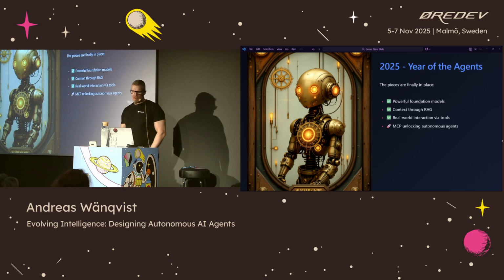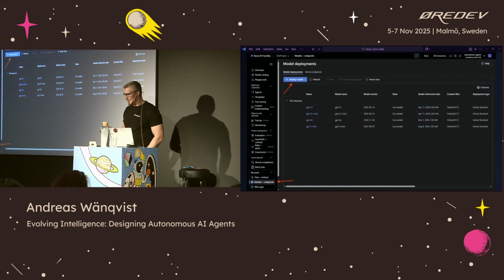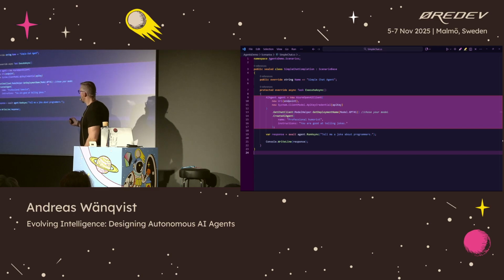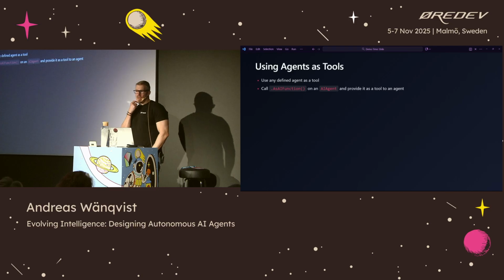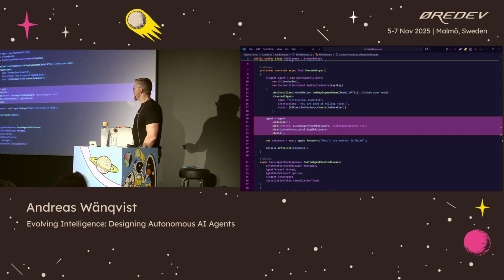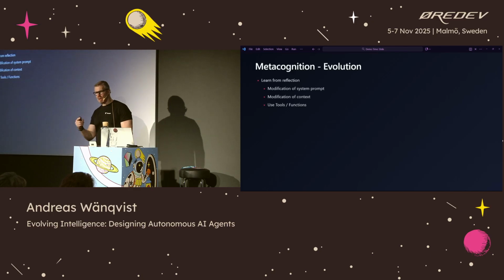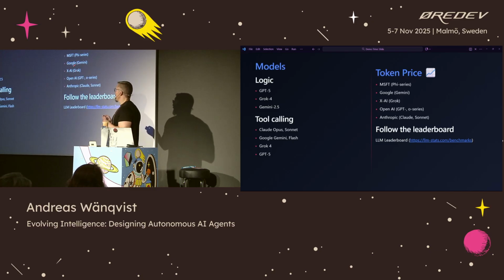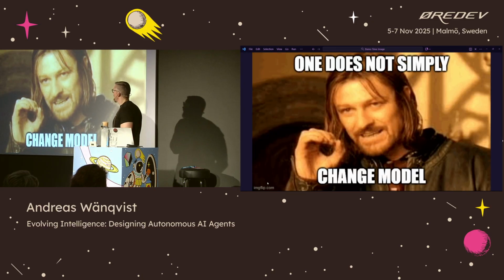Andreas Wänqvist - Evolving Intelligence: Designing Autonomous AI Agents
Artificial Intelligence is trending, and 2025 is said to be the year of agents. And no, not as in Mr Smith, but as in small AI systems, empowered to act on the users behalf.

This presentation provides a practical guide to building AI agents using the .NET ecosystem, and Azure services like AI Foundry.
We'll be looking at how we can give the agents reasoning. What are the best models, and why?
Additionally, we'll explore ways to make our agents smarter by giving them memory, access to tools and the ability to evolve over time. Hopefully without recreating our own version of Mr Smith...

In this talk, Andreas Wänqvist, AI Architect at Voyado, will show you how to build AI agents using the .NET echo system.